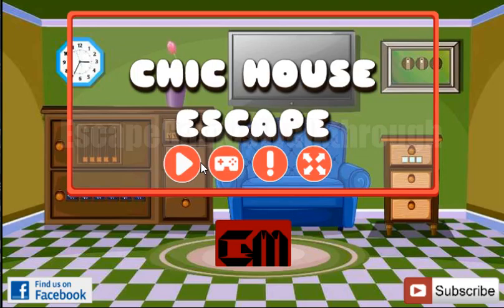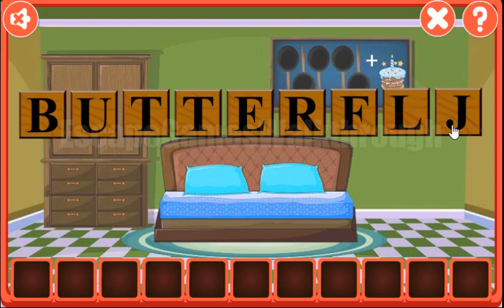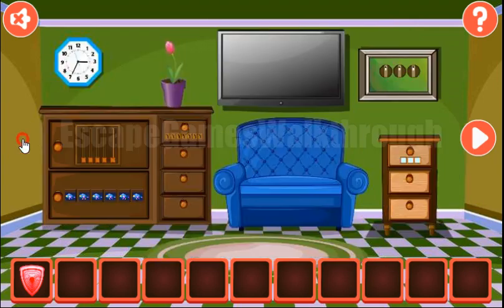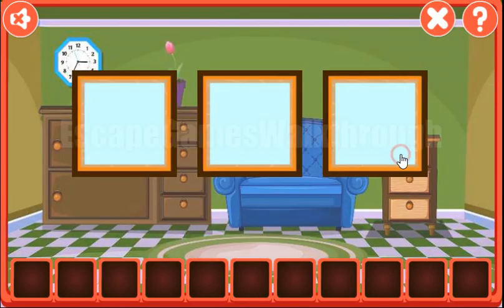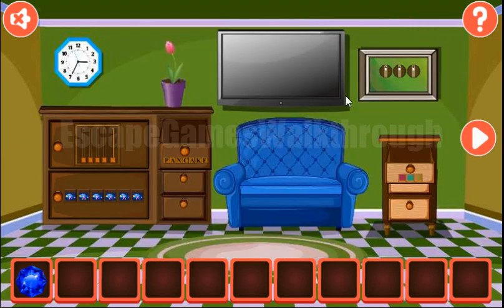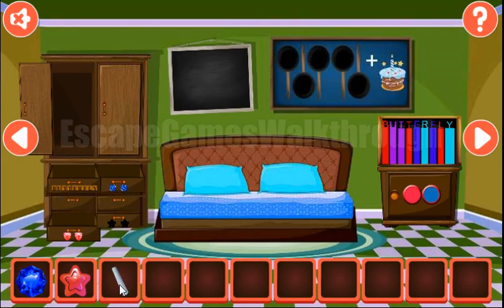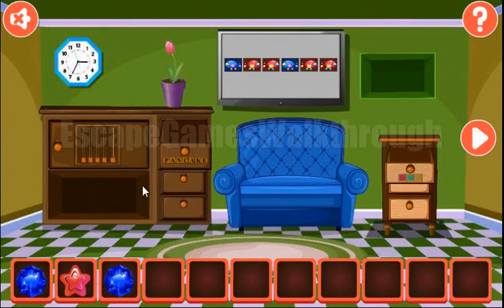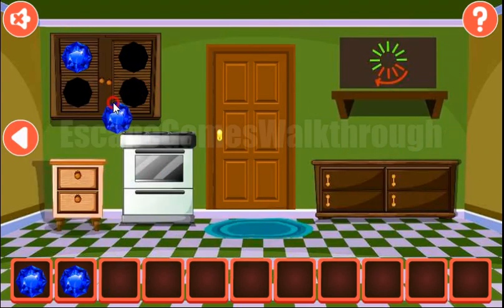G2M Chic House Escape Walkthrough [Games2Mad]